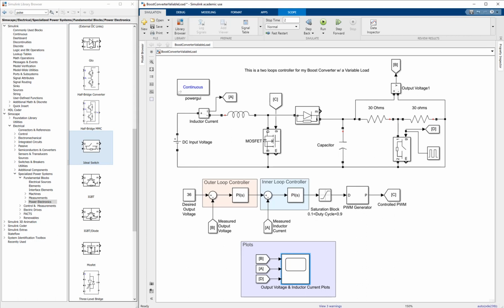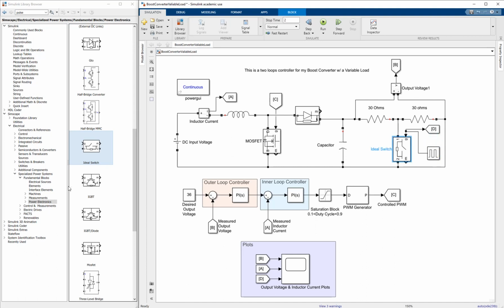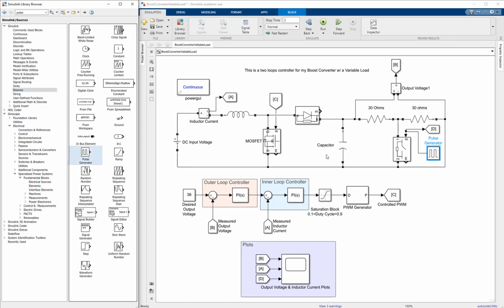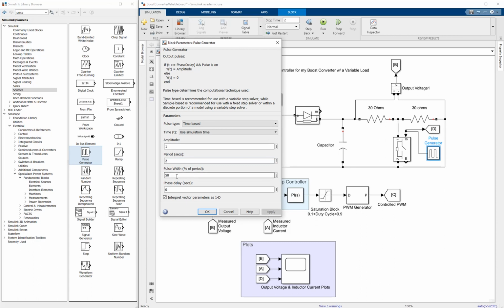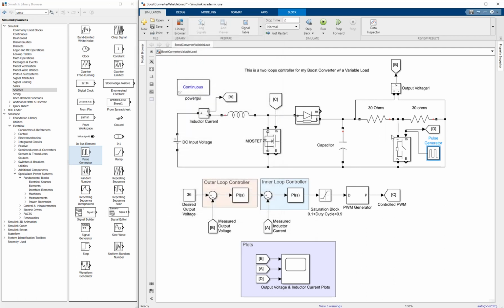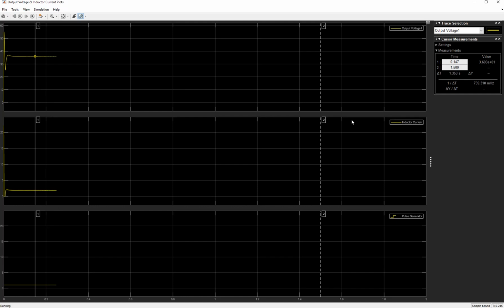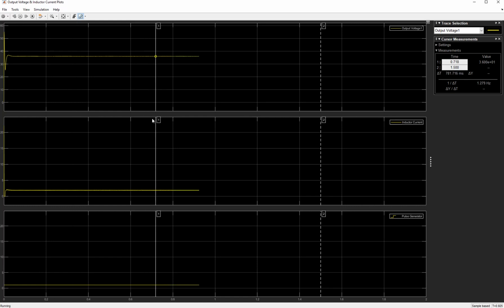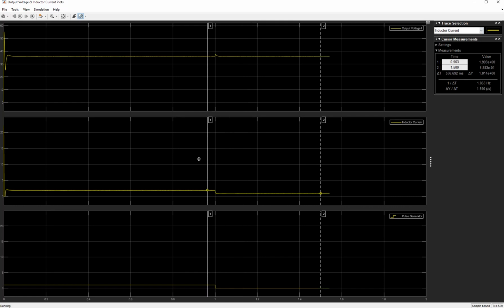Part 3: Adding a Variable Load to The Controlled Boost Converter